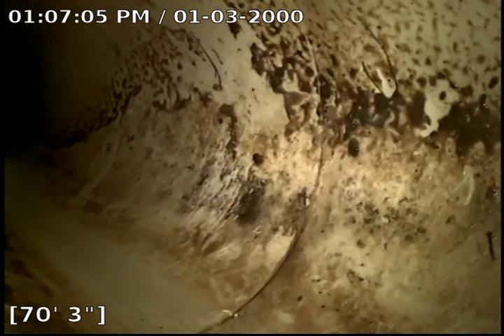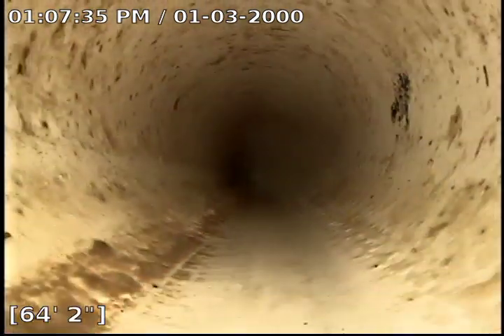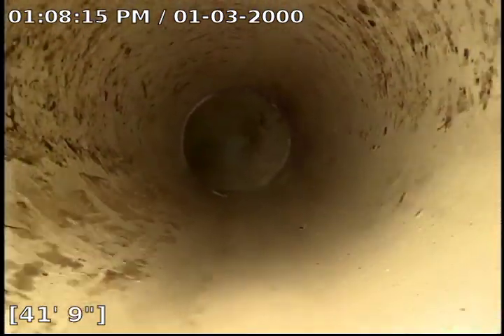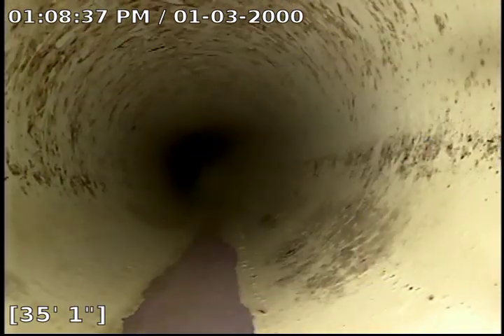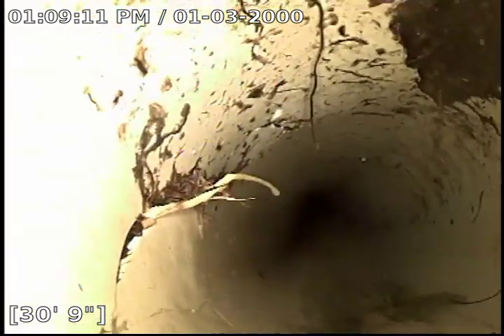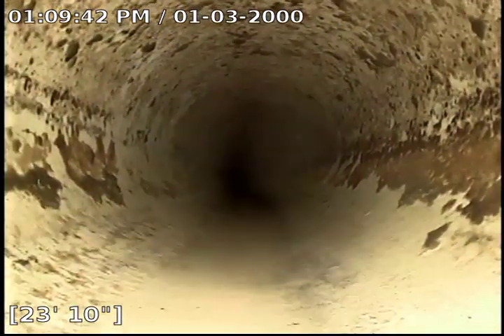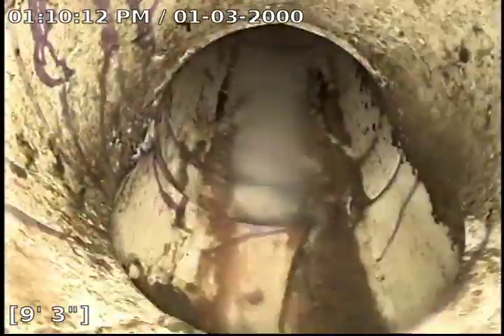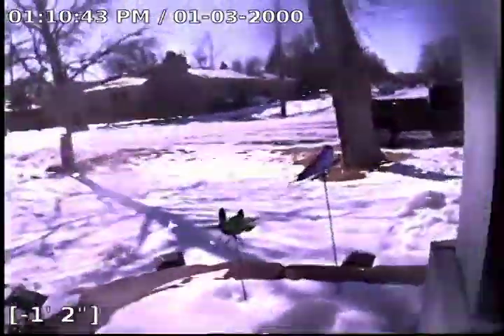1709 Spruce Drive Re-Inspection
1709 Spruce Drive Re-Inspection